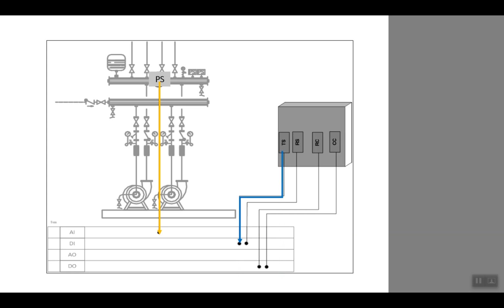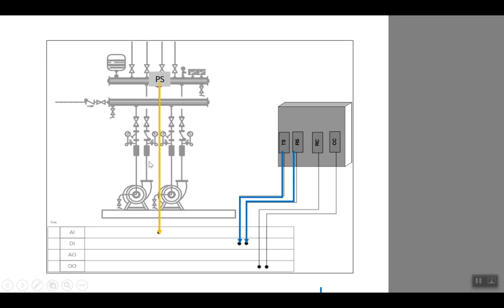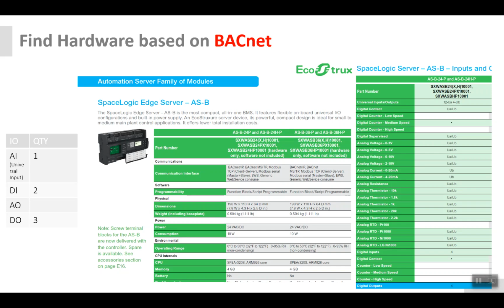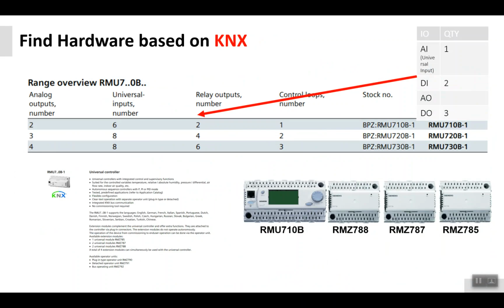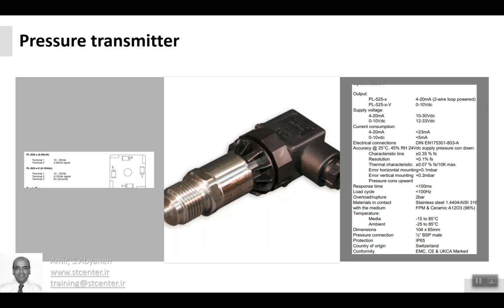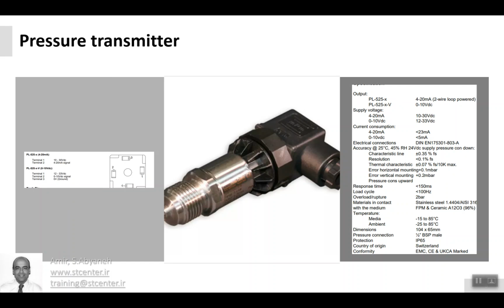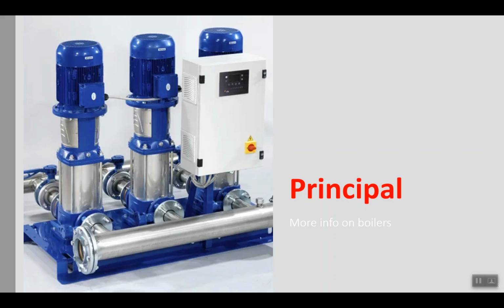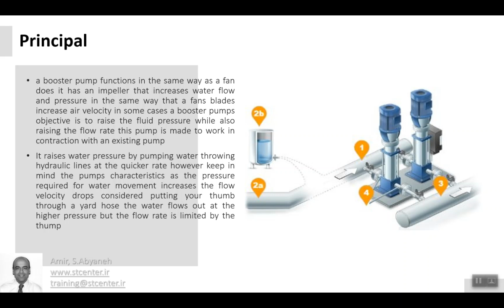Booster Pump, BMS Control Application, BMS Basic Training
My name is Amir, and I am a KNX Tutor and BMS Expert. At our training center, I offer comprehensive BACnet and KNX courses to help you master smart building automation.

In this video, I’ll teach you how to design a Building Management System (BMS) for a Booster Pump.

Booster Pump is a device used to increase the pressure of a fluid, typically water, to ensure an adequate flow rate and pressure for distribution throughout a building or system.

We use a Building Management System (BMS) to control the booster pump to optimize energy efficiency, maintain consistent water pressure, monitor pump performance, and ensure reliable operation within the system.

You’ll learn about the essential control and monitoring points required to design the right hardware, including how to select digital and analog I/O (Input/Output) from BACnet or KNX controllers. This setup includes a primary controller and an I/O card, ensuring optimal system performance.

💬 Leave your feedback in the comments, and let me know if you have any questions!